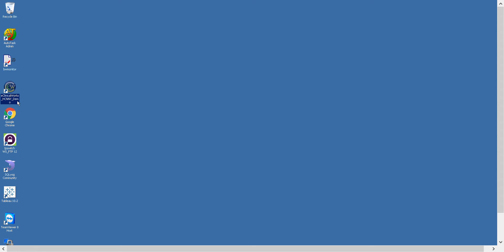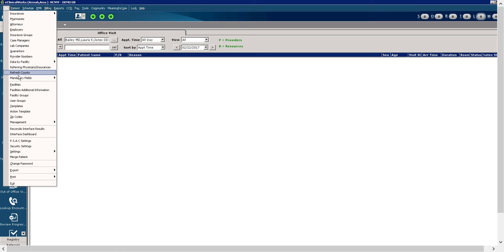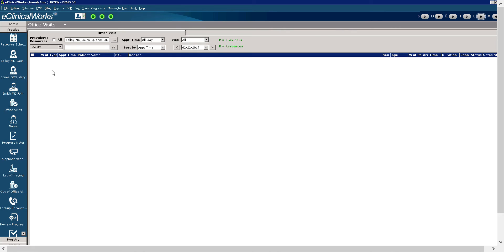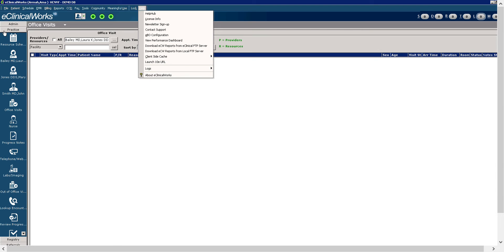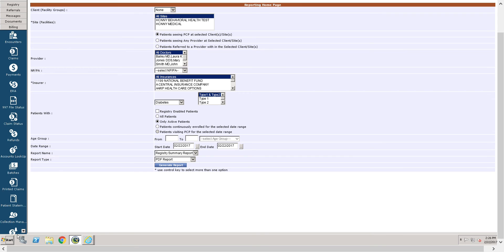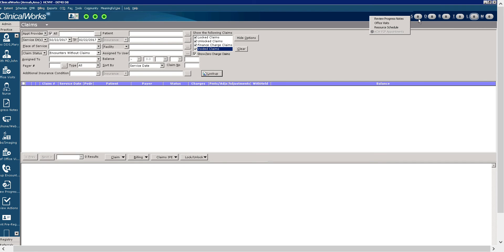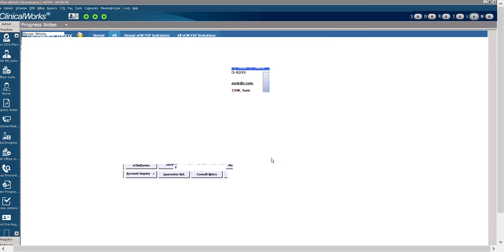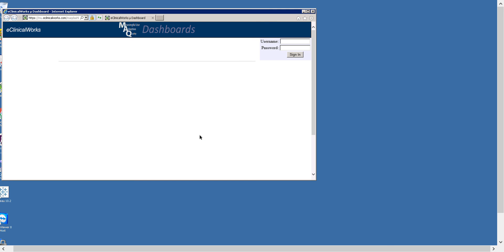eCW Basic Navigation Demonstration